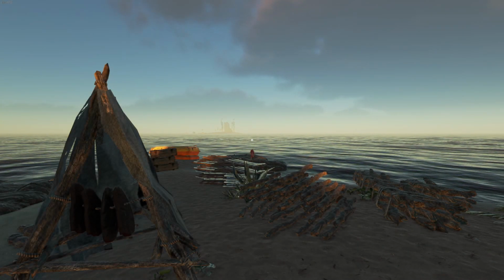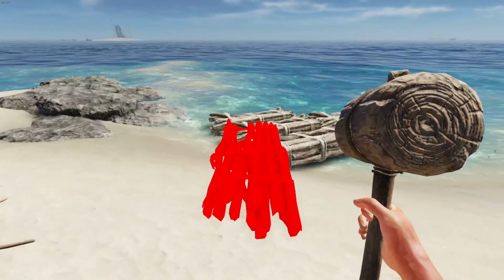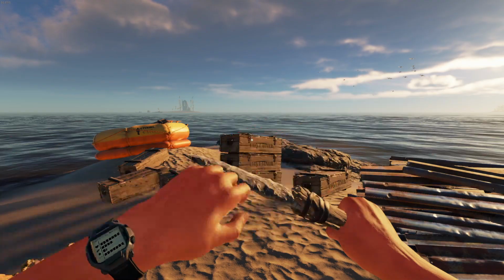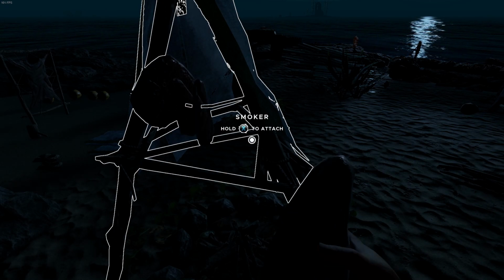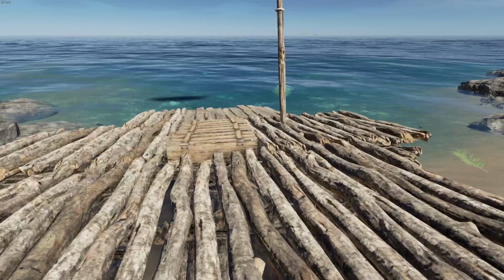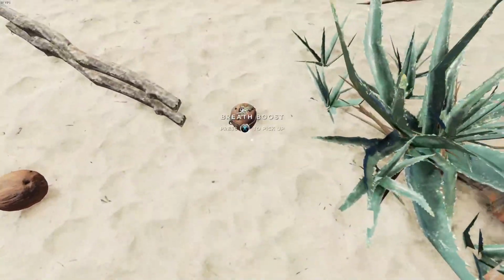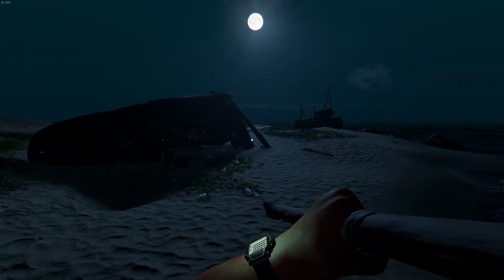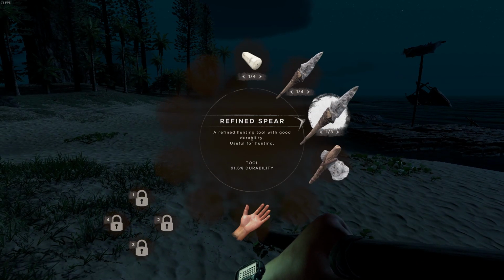Stranded Deep Episode 7: Where Am I?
The plan fell apart. And, then we ended up...somewhere.
The next episode of our Stranded Deep play through.

MONTHLY HIGHLIGHTED ISSUE: NATIONAL HUMAN RIGHTS MONTH
December recognizes National Human Rights Month. This month and every month to follow, everyone in the United States is encouraged to come together and stand up for equality, justice, and the dignity of all humans. December is a time to honor the Universal Declaration of Human Rights, an international document stating the fundamental rights and freedoms to which all human beings are entitled. These rights include freedom from discrimination, the right to equality, and the right to be considered innocent until proven guilty.

It’s also AIDS Awareness Month.

And, if you need a break from all the seriousness of the world right now, December is also National Root Vegetables and Exotic Fruits Month, National Tie Month, and National Car Donation Month.

Whatever works for you!

Meanwhile, if you have spare computer capacity and time, try donating that capacity to Folding@Home and help cure diseases.

More social media…is coming…eventually…maybe…
Still trying to figure that out…allegedly…

My Computer:
Ryzen 5 2600 CPU
GTX 1660 OC 6GB RAM
16 GB 3200MHz RAM
650W PSU
500GB SSD, 1TB HDD, 2TB HDD (External)

All photos published on Unsplash can be used for free.
You can use them for commercial and noncommercial purposes.